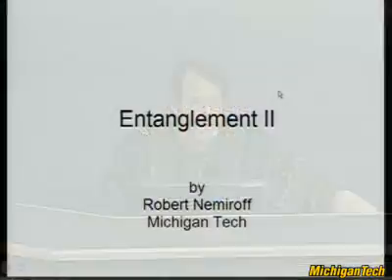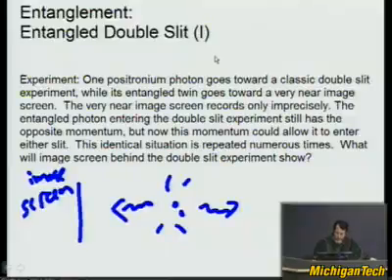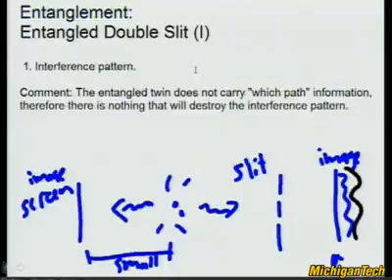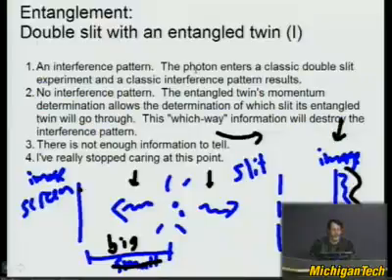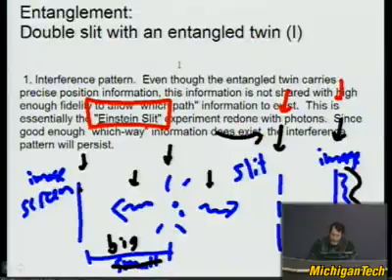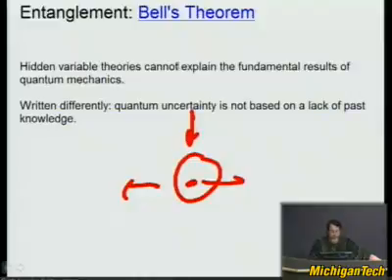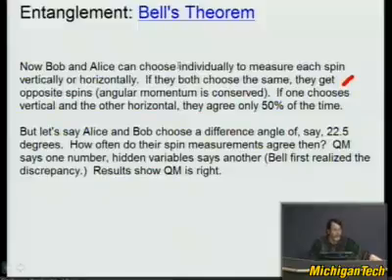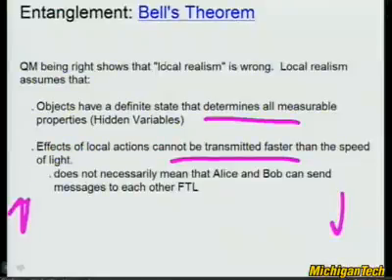Physics lecture extradinary concepts